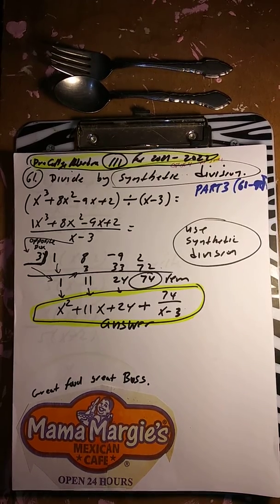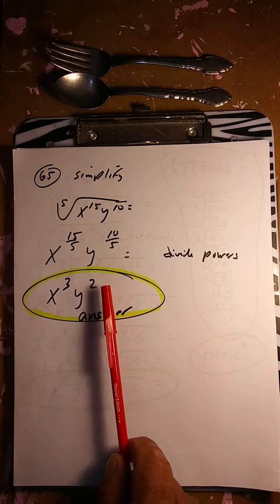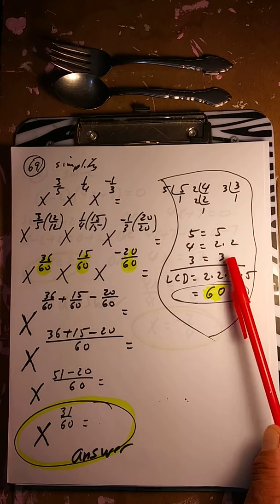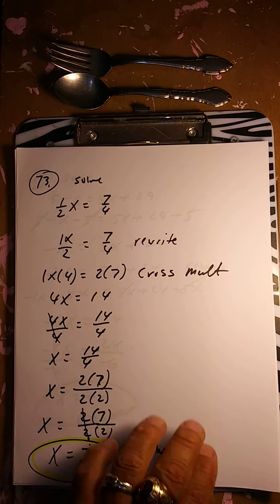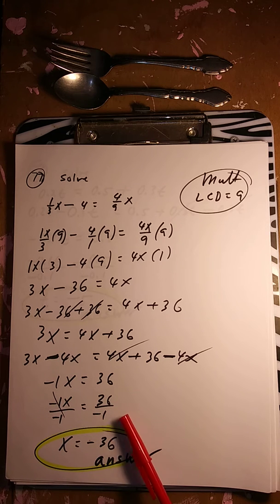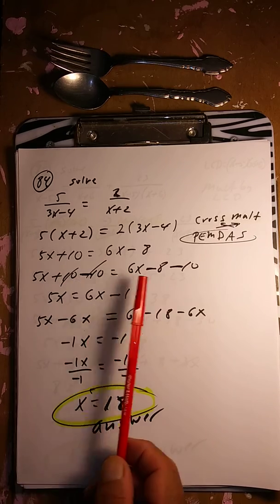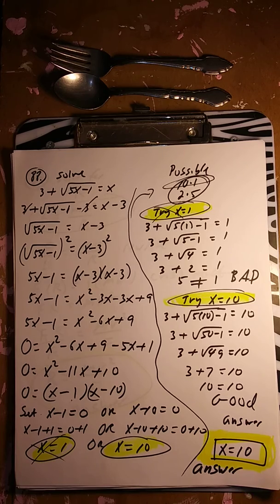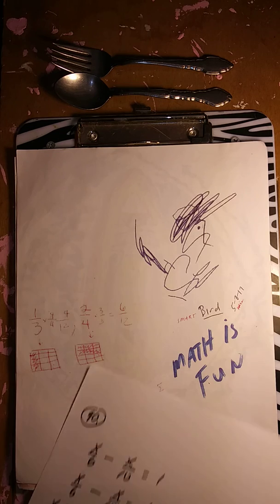Pre-College Algebra (111) Part 3